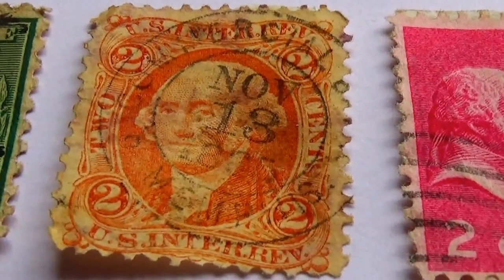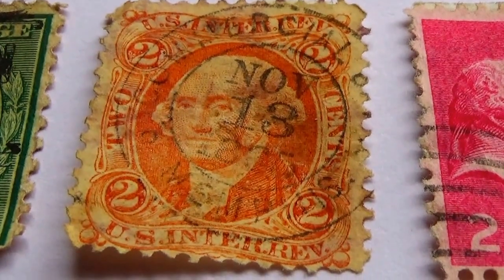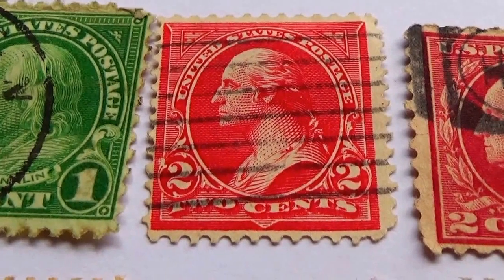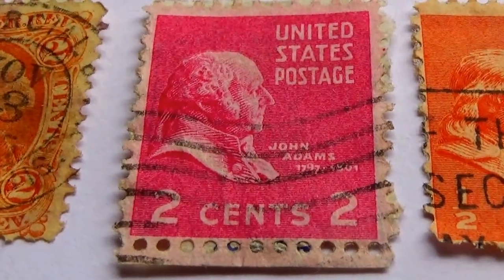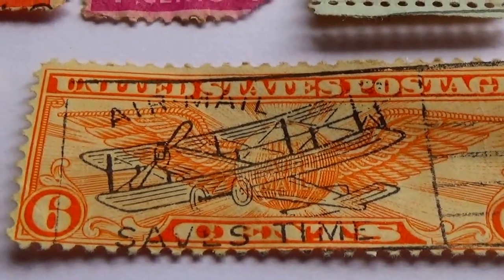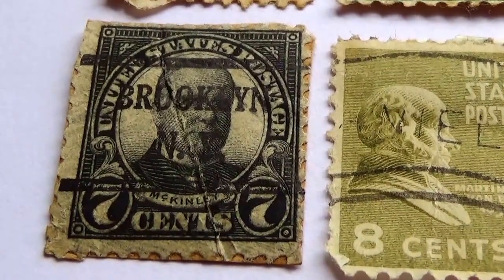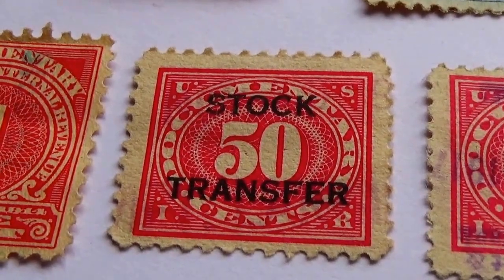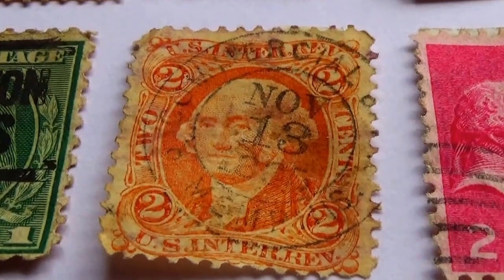Uniquely Old USA Postage Stamp Collection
Check out the 1885 postage stamps and others in this video. As always share the video with other collectors please. Thank you!